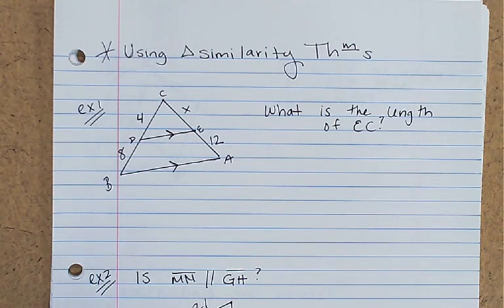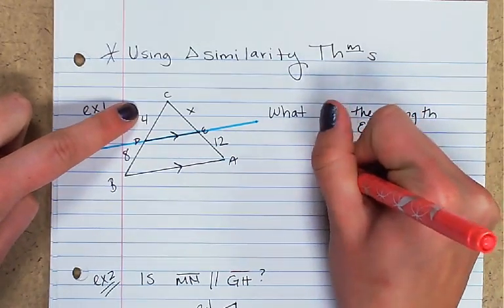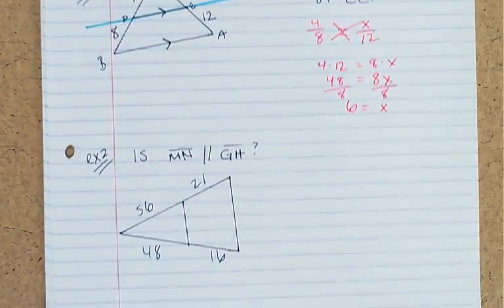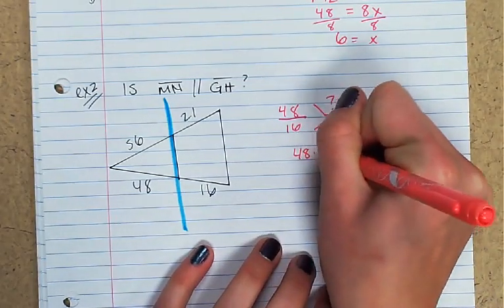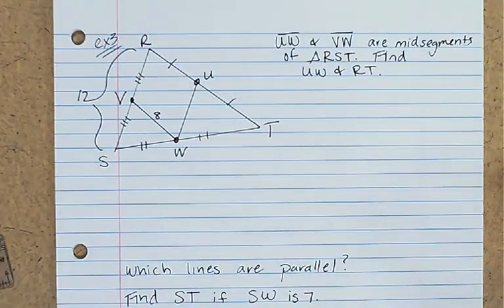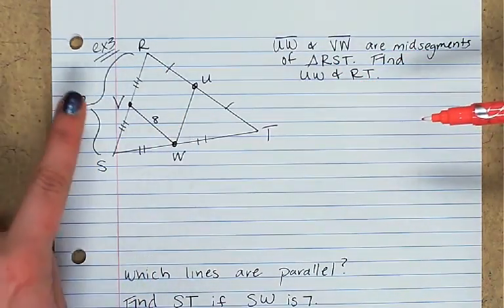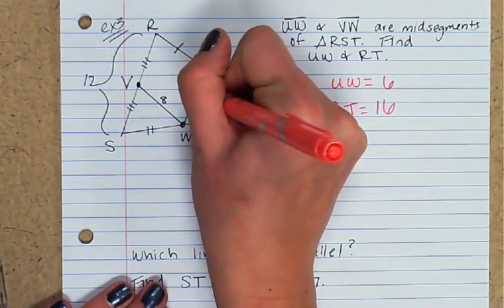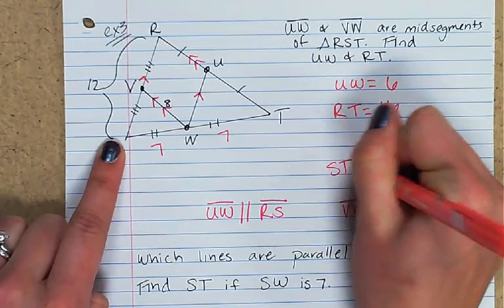Using Triangle Similarity Thm G.mp4